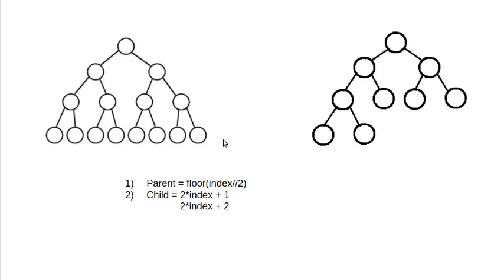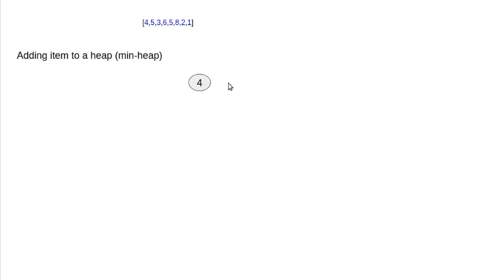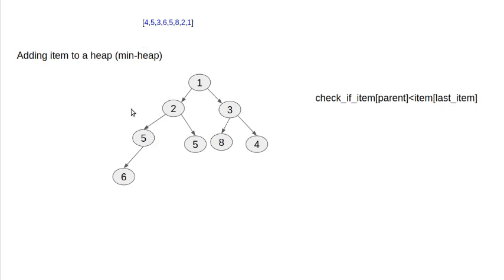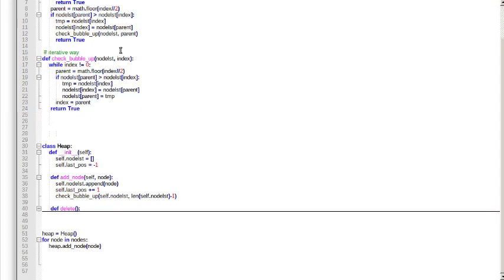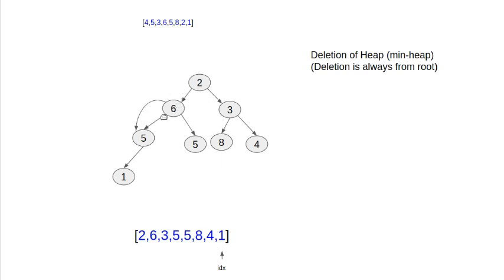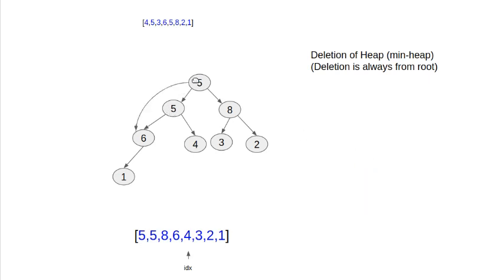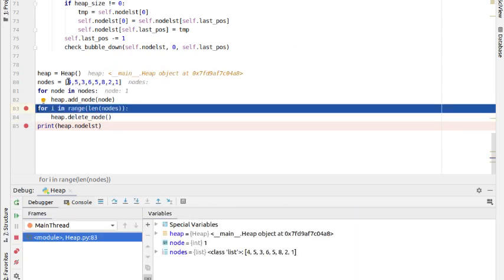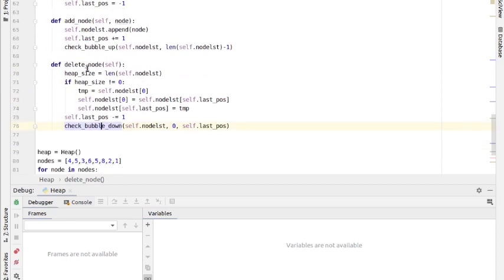Layman's Guide to Cracking the Coding Interview: Heap Sort